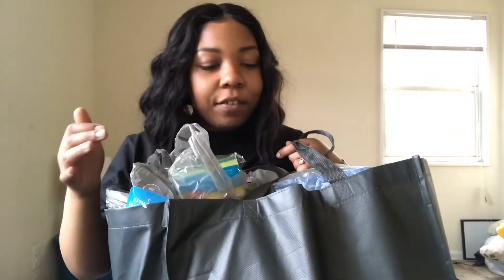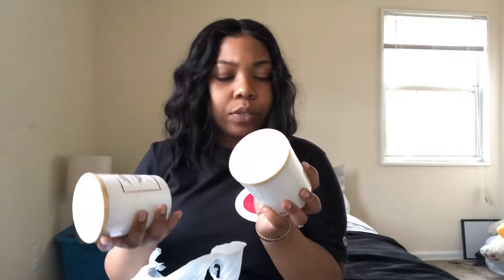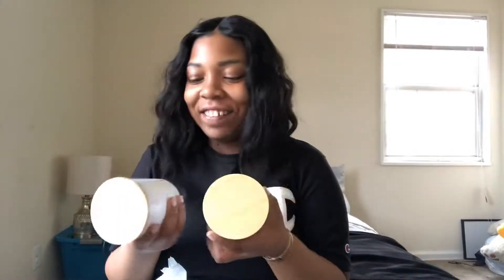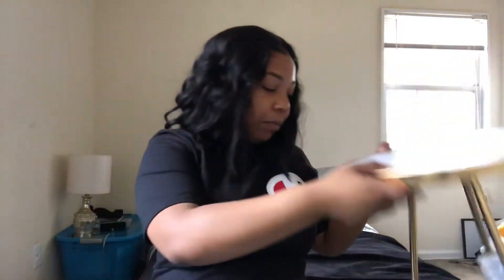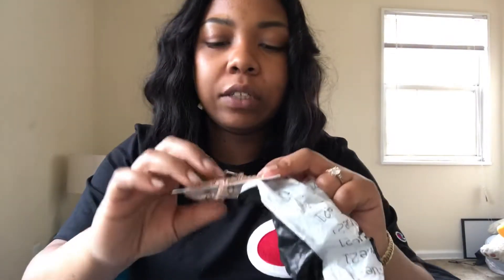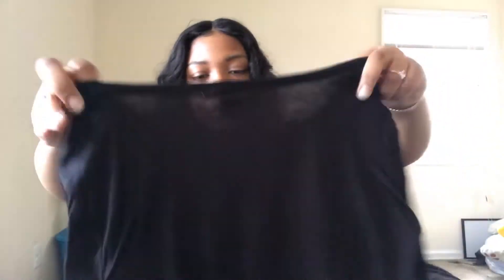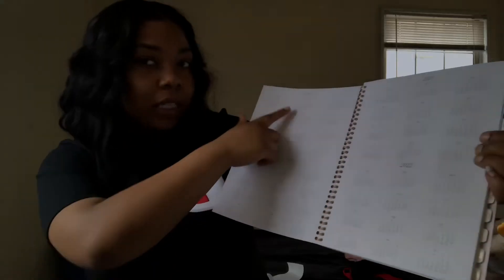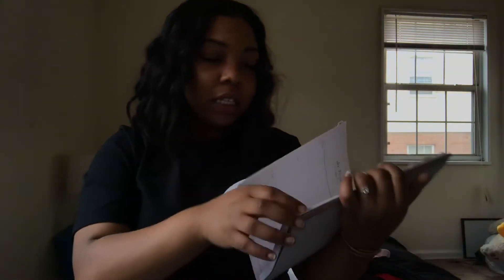HUGE RANDOM HAUL! TARGET, ROSS, RUE 21& MORE!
so on this gloomy Saturday I had an eye doctor app. that ended up being rescheduled, so I decided to go Ross , Target and a few other places. Got me some home decor and a few clothing pieces I liked & I wanted to show you beautiful people :) lol..